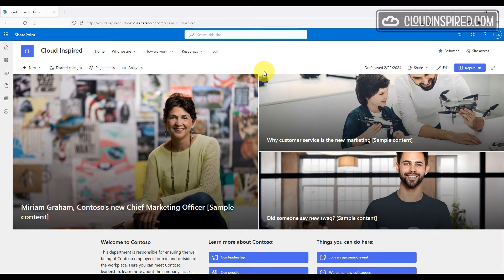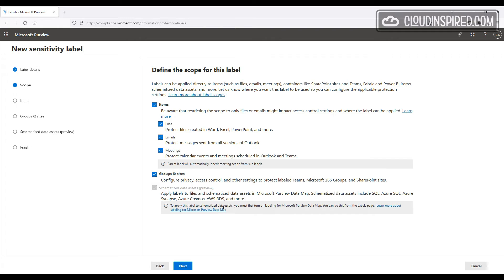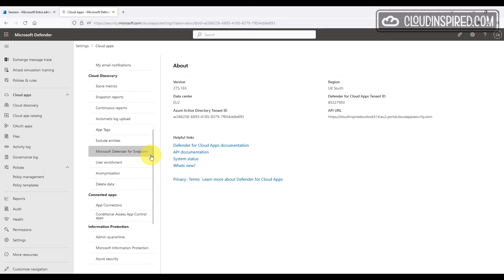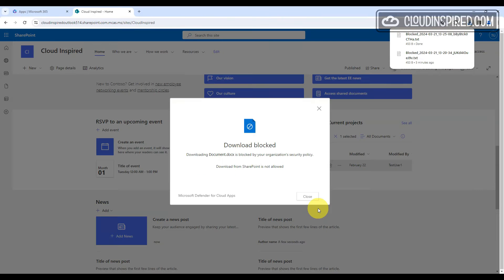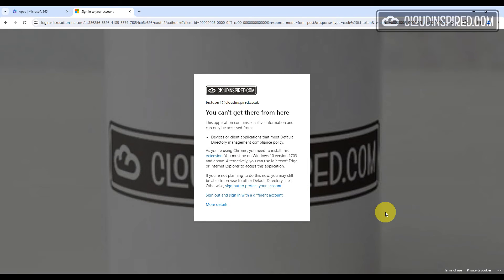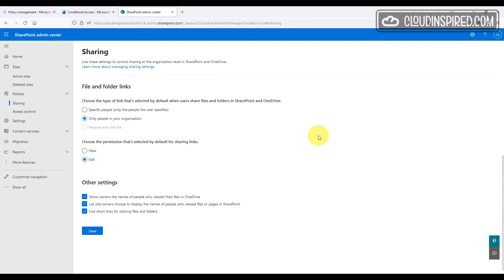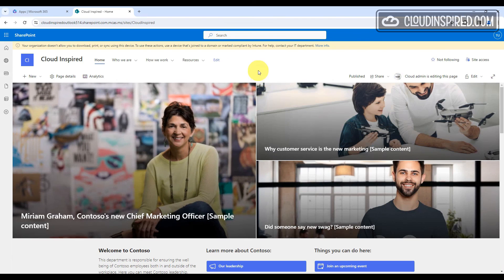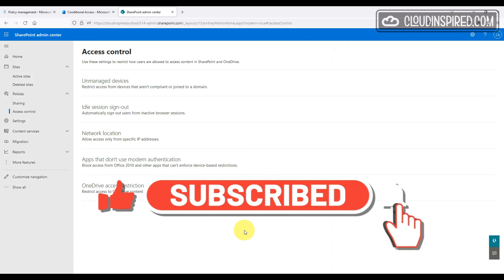SharePoint Security Best Practices using Conditional Access, Cloud Apps, Authentication Context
I`m always getting asked what are the most popular SharePoint Security Best Practices that you can consider that we can apply to our SharePoint sites for increased security controls and compliance once we have created our sites.

This video covers some best practices ranging from controlling user access, defining sensitivity labels, conditional access policies to apply to individual SharePoint sites using authentication contexts, lockdown using Microsoft Defender for Cloud Apps to prevent copy, download and printing of SharePoint content, policies to prevent unmanaged device access, web only access, mfa for internal and external users and lots more.

00:08 Intro
01:22 Control access to SharePoint sites with Authentication Context
02:23 Define sensitivity labels using Microsoft Information Protection (MIP)
03:16 Apply an authentication context to a site using PowerShell
03:49 Create CA policy to use SharePoint Authentication Context
04:58 Connect SharePoint Conditional Access App in Cloud Apps
05:31 Defender for Cloud Apps block downloads sensitivity labels
06:30 Demo block downloads policy
07:07 Cloud Apps DLP policy to block cut, paste and print
08:56 Block Unmanaged Devices from SharePoint and OneDrive
10:05 Conditional Access Policy for Internal and External Users MFA
11:21 Block a Users SharePoint Access Using Conditional Access Policy
11:47 SharePoint and OneDrive External Sharing Configuration
12:27 SharePoint access control using web only access
15:52 Demo web only access
16:45 More SharePoint access control settings

👌Documents referenced in this video 👌

💡Assign sensitivity labels to Microsoft 365 groups in Microsoft Entra ID

💡Apply an authentication context to a site using PowerShell